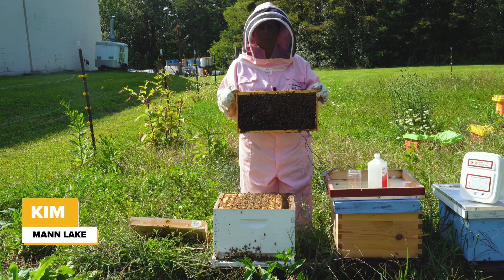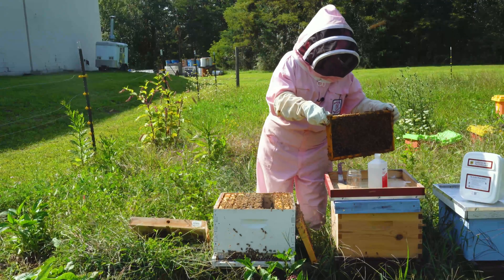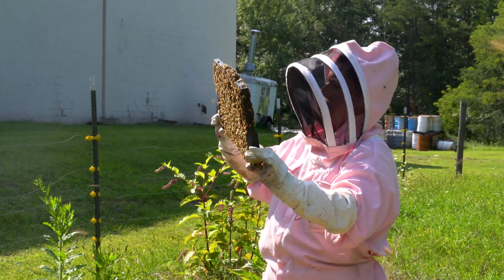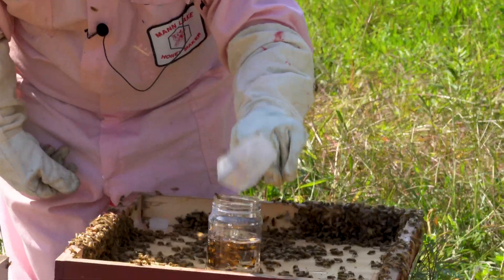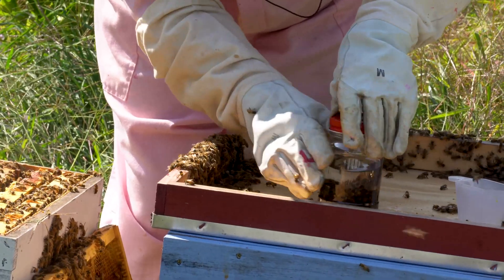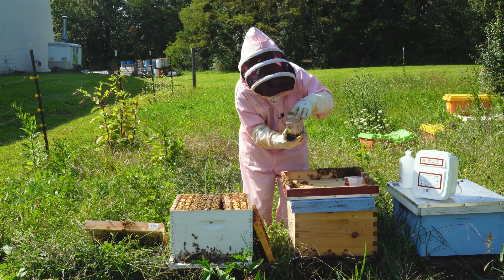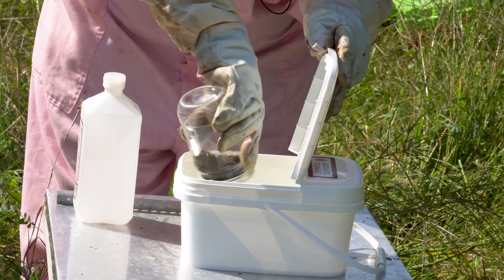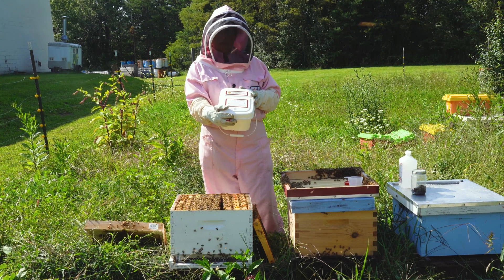Mite Check with Bee Squad Varroa Mite Testing Kit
In this video, Kim from Mann Lake demonstrates how to check for mites in a beehive using the University of Minnesota's mite testing kit. Learn the step-by-step process for collecting a sample, using alcohol to check for mites, and how to handle your bees carefully to avoid harming the queen. Kim shares her experience with the testing kit, noting how easy it is to use and how well the included tools work.